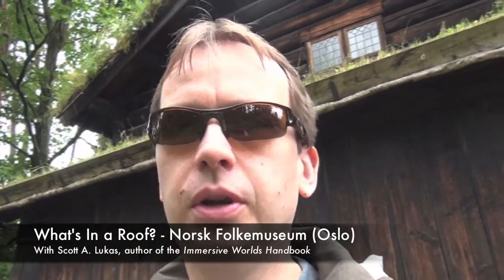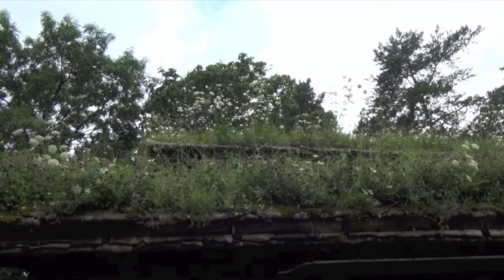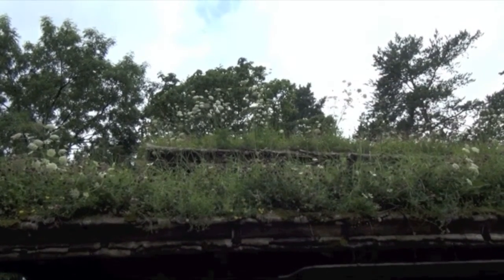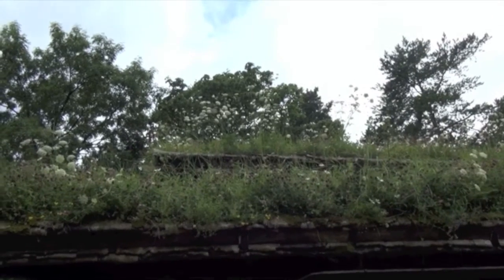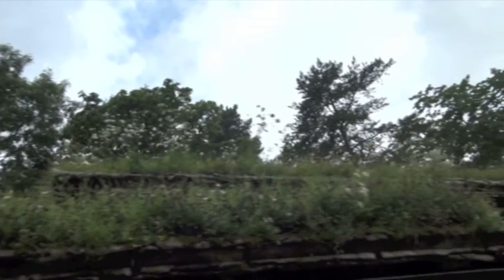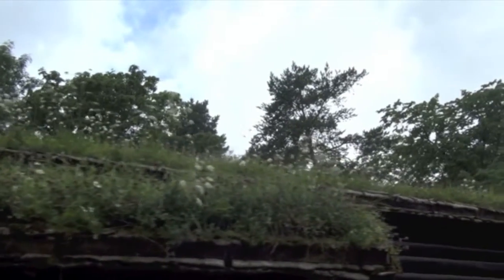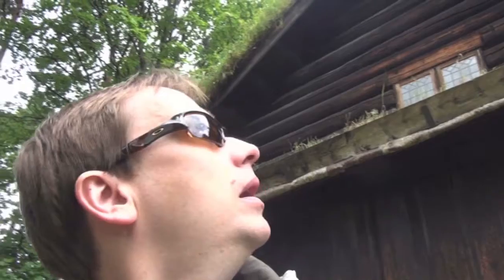What's In a Roof? - Norsk Folkemuseum (Oslo)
Hi. This is a video feature that accompanies the Immersive Worlds Handbook. I hope that you will enjoy the many insights that you will gain from this book on designing themed and immersive spaces and from these short videos that help put things into more context. For more information The Immersive Worlds Handbook: Designing Theme Parks and Consumer Spaces (2012, Focal, ISBN: 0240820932), go to Amazon.com or other bookstores. For additional social media features on this book, please see Twitter Pinterest Facebook Tumblr and Blogger For the companion Web site and additional handouts,